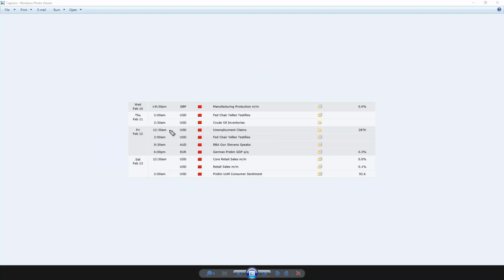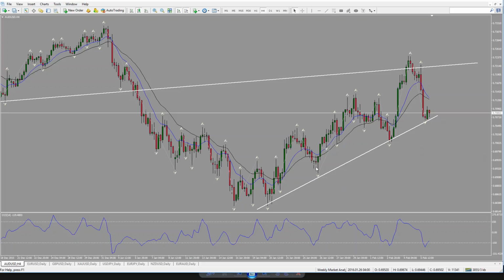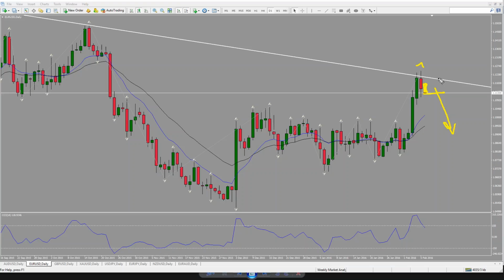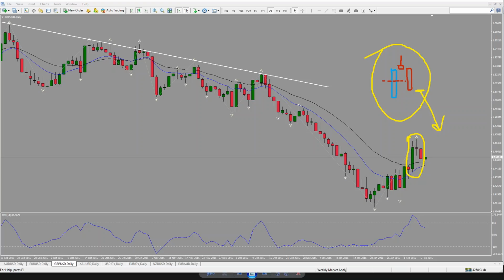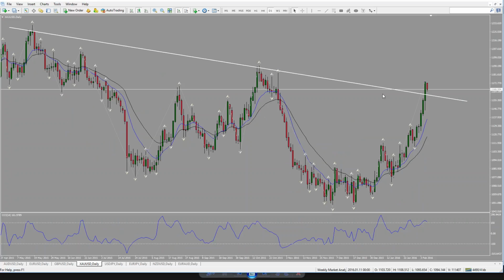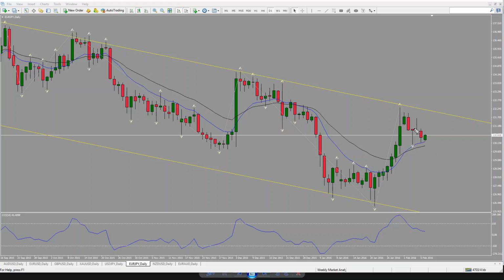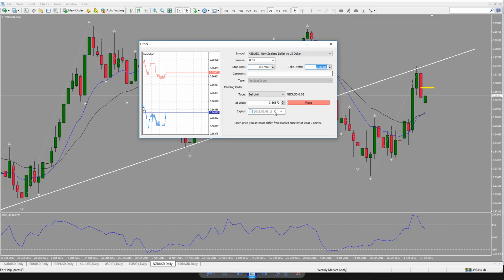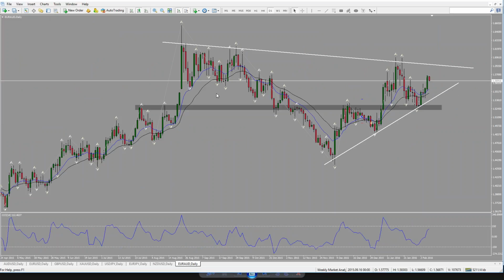2016 02 08 Market Analysis